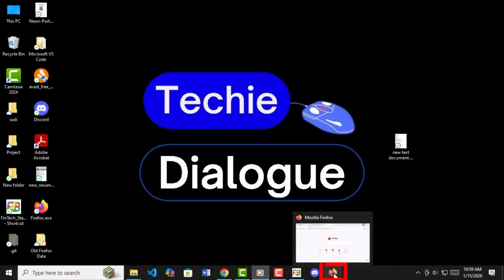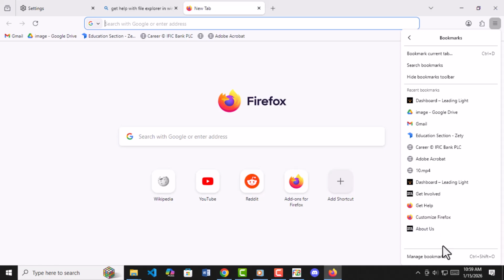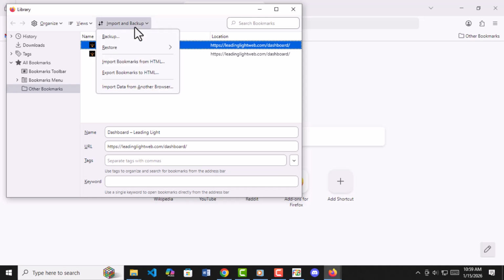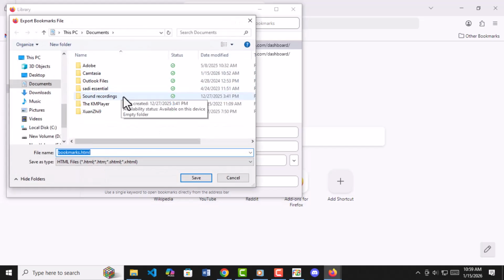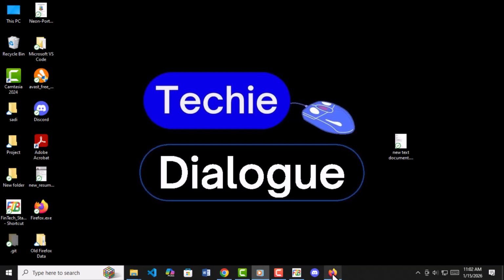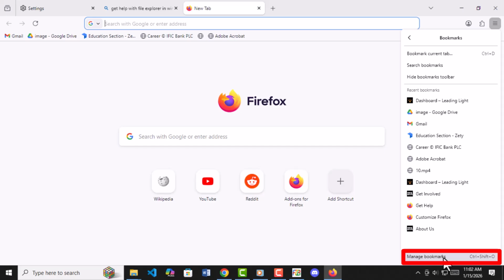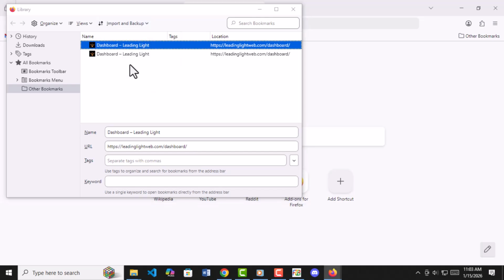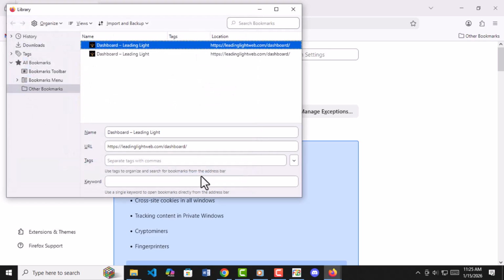How To Export Import Firefox Bookmarks | Backup & Transfer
This tutorial provides a complete step-by-step guide on how to export import Firefox bookmarks. Learn how to back up your favorites to an HTML file for safekeeping. We also show you the simple process to import those saved bookmarks back into Firefox. This method is perfect for transferring your bookmarks to another computer or browser. Follow along to easily manage and secure your Firefox browsing data.